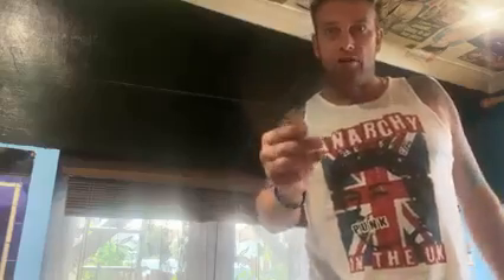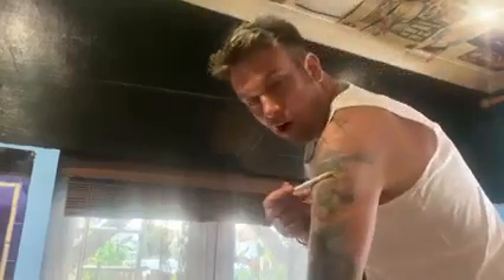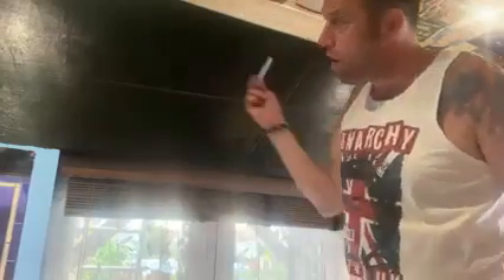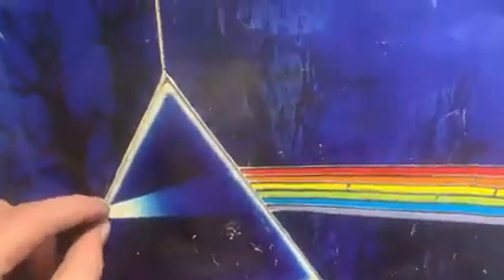Dark side of side of the Moon by Pink Floyd I am painting the album cover onto my wall like my mum d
Dark side of side of the Moon by Pink Floyd I am painting the album cover onto my wall like my mum did for me.2/08/2021 Part Four